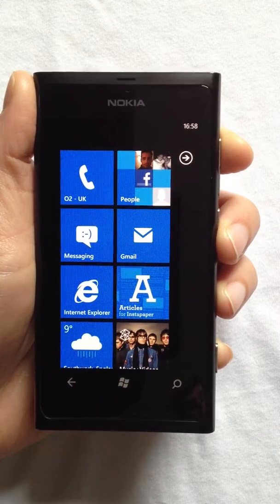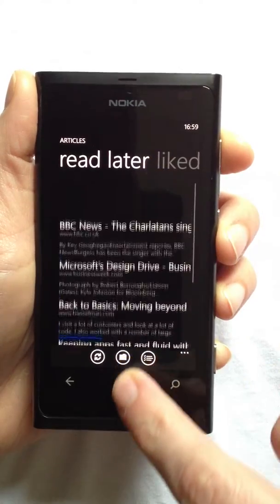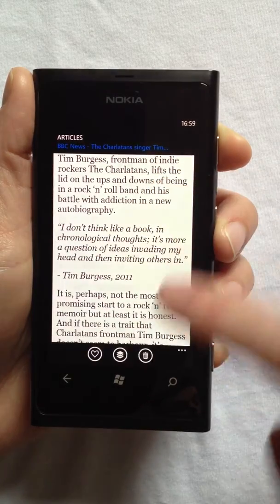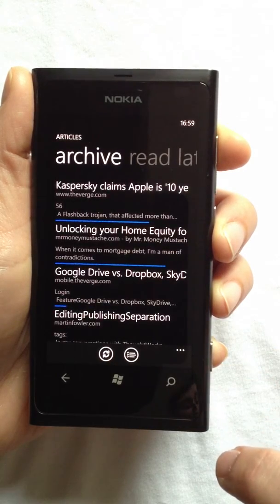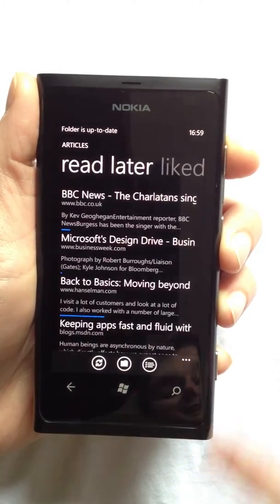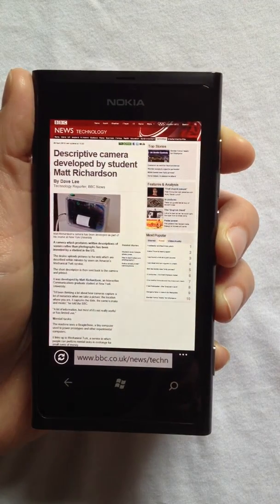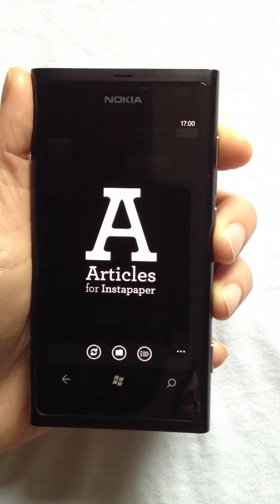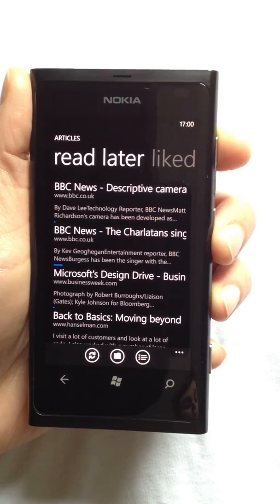Articles for Instapaper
A video walkthough of my new app - an Instapaper reader called "Articles" for Windows Phone! or the Windows Phone Marketplace.